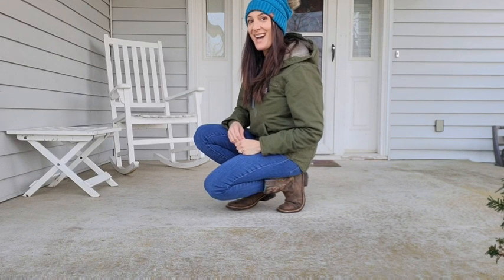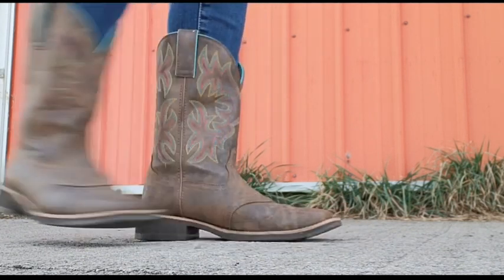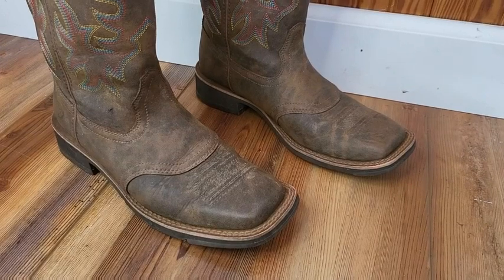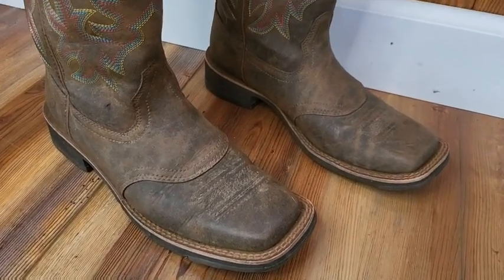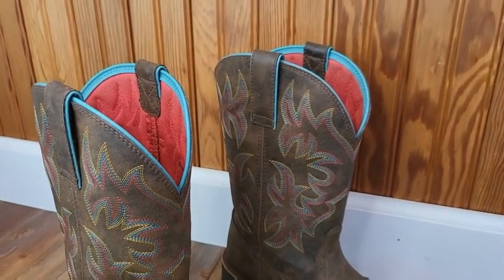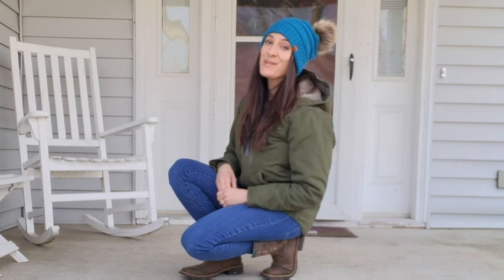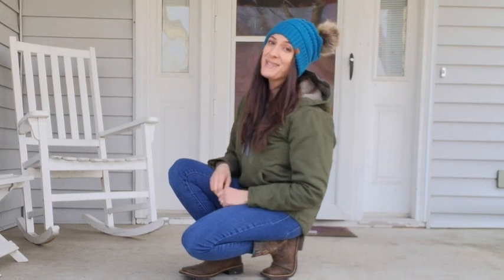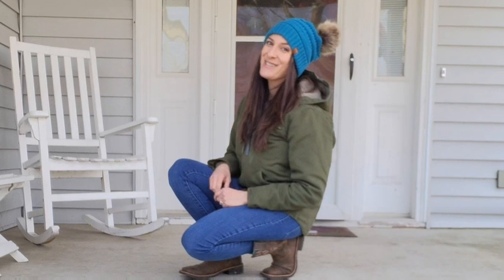Ariat Delilah Western Boots | Our Point Of View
Check Our New Website For Amazing Deals!

100% Leather
Imported
Rubber sole
Shaft measures approximately Mid-Calf" from arch
CLASSY APPEAL: Beat the day with these women’s work boots from Ariat’s versatile footwear collection. These fashionable women’s boots are perfectly paired with both western and work outfits.
4LR TECHNOLOGY: These women’s boots are designed with the ultimate 4LR technology that stabilizes and provides cushioning to the foot for all-day comfort and performance, while the lightweight shank adds support.
LIGHTWEIGHT OUTSOLE: These cowgirl boots for women come with the exclusive Ariat’s Pro Crepe Light outsole that ensures maximum grip and traction on all kinds of surfaces from rigid to slippery ones.
ANTI-SLIP COMFORT: These work boots for women have a Duratread heel, adding comfortability and noticeable support, giving you the confidence to conquer the day.
SCIENCE OF INNOVATION: Ariat excels in advanced technologies to deliver products that outperform in various conditions. Partnering with world-class biomechanical research groups and testing labs, Ariat strives to improve performance, comfort, and durability.